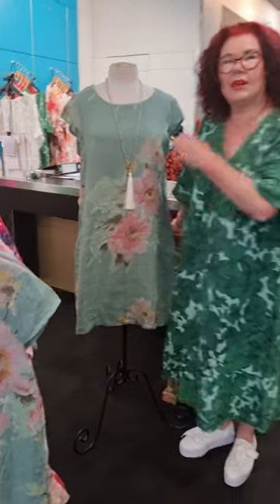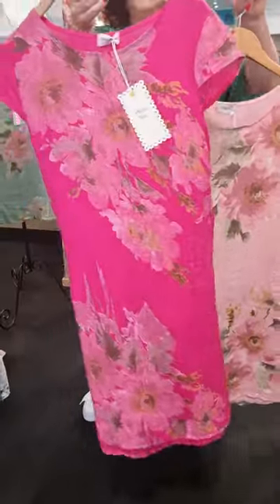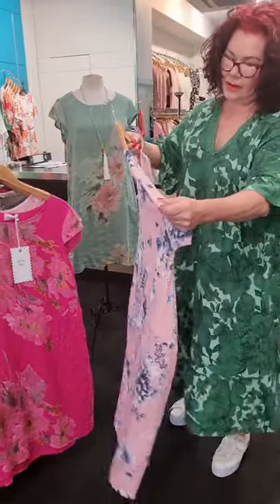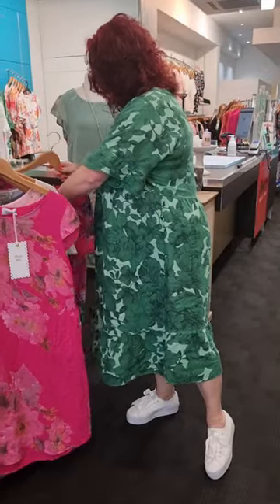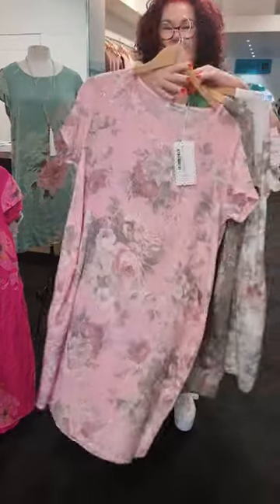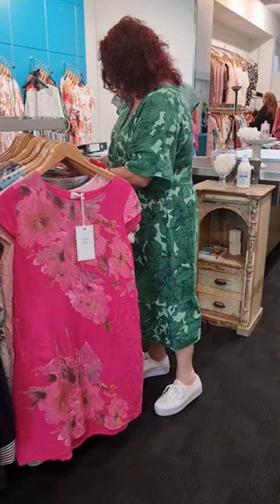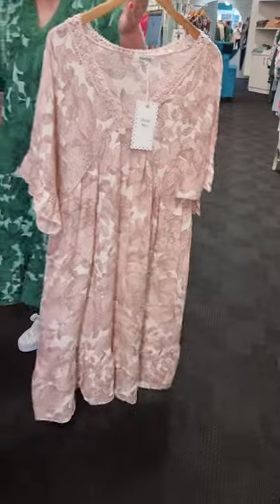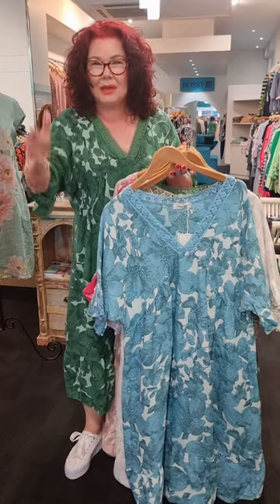All New Helga May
It is finally here!! All new Helga May and what a range we have for you!!